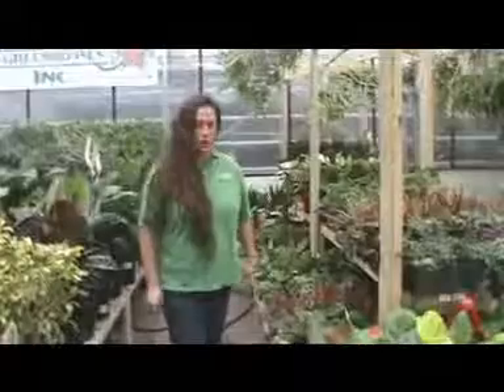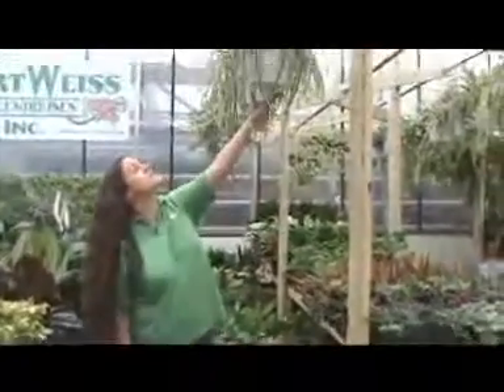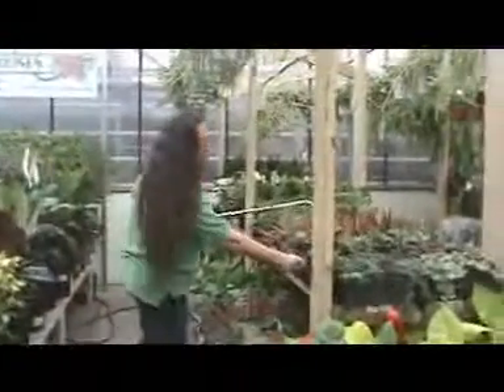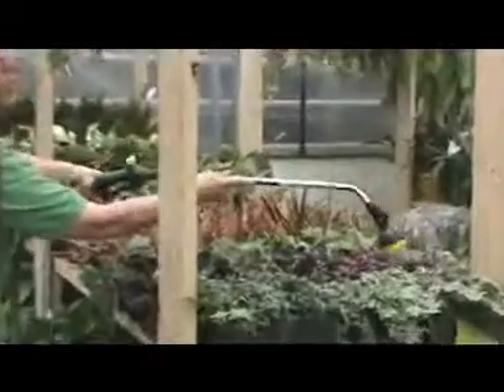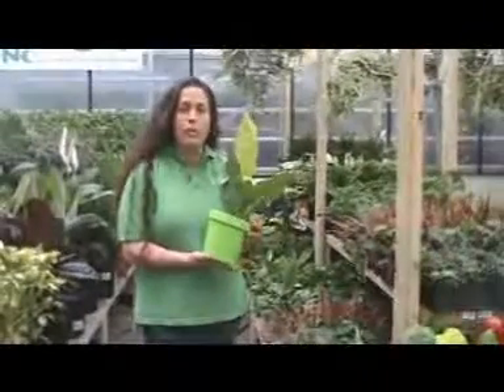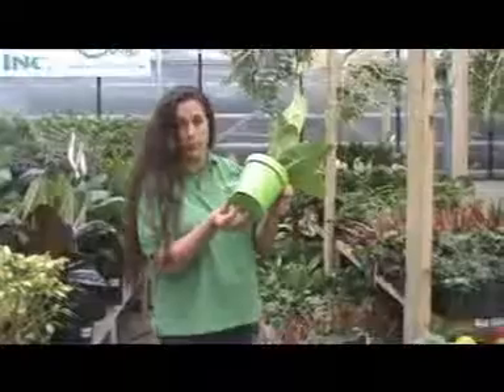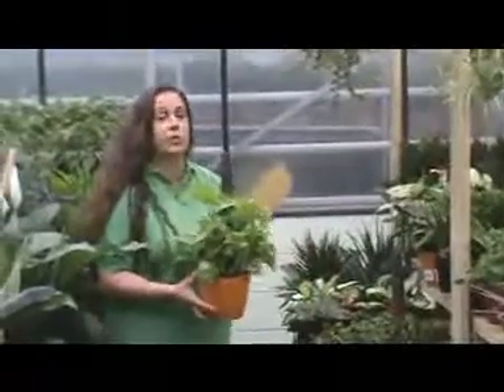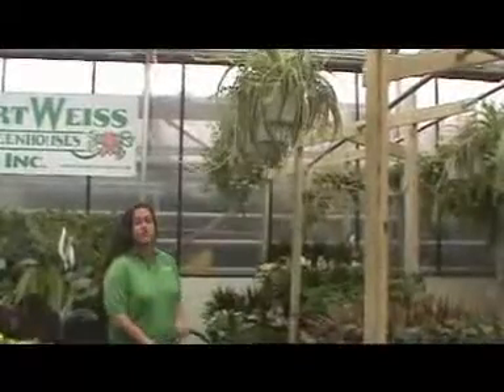Watering Tips (Table Tropicals and Hanging Baskets)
Lin from Kurt Weiss shares watering tips for 4" and 6" Tropicals and some Hanging Baskets too.